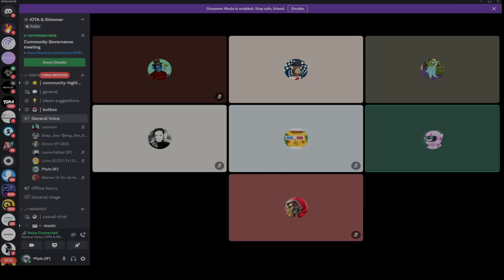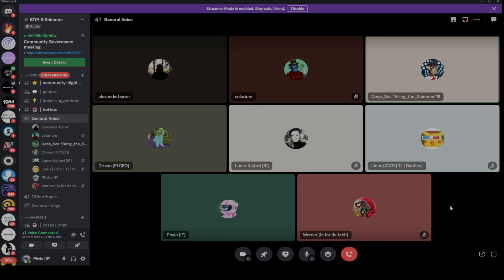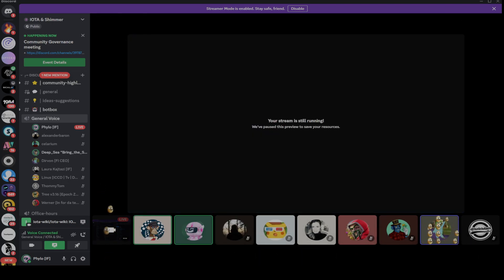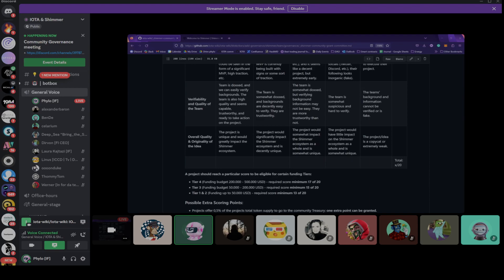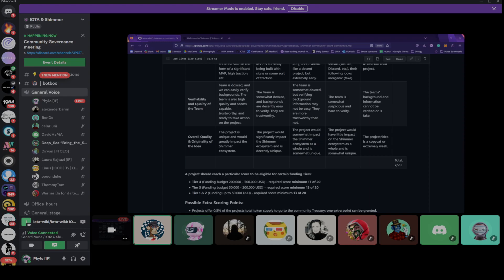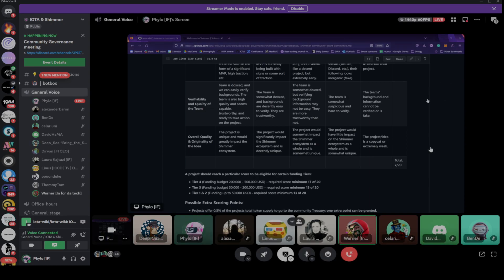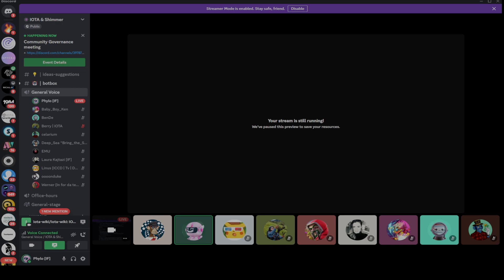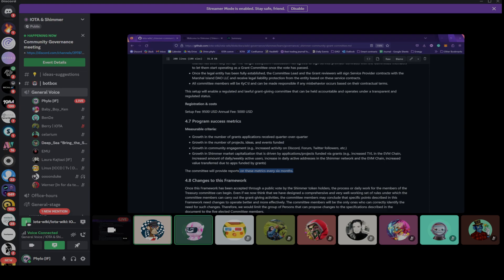23/02/23 IOTA/Shimmer Community Governance call